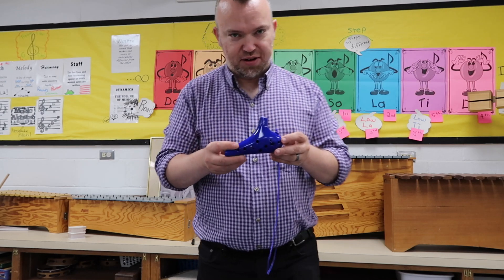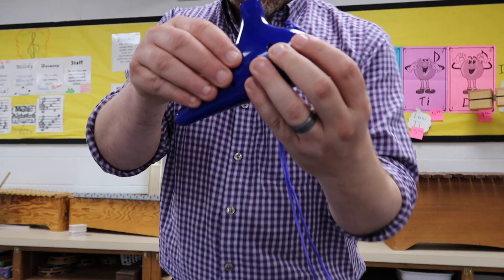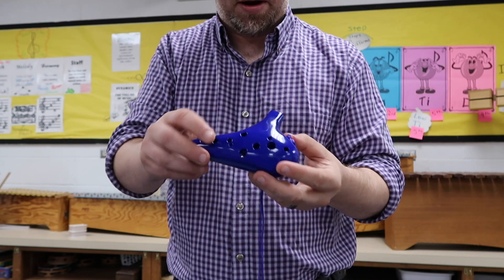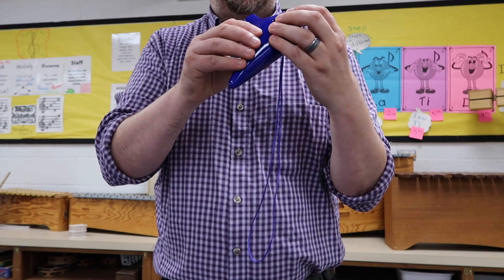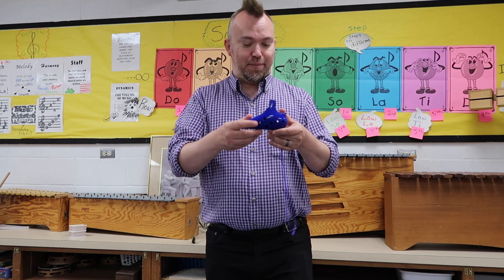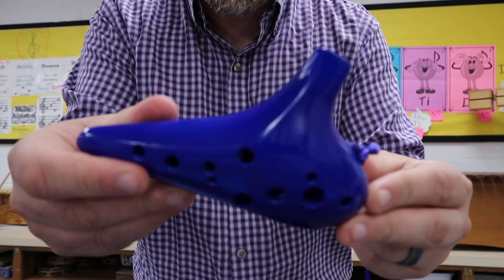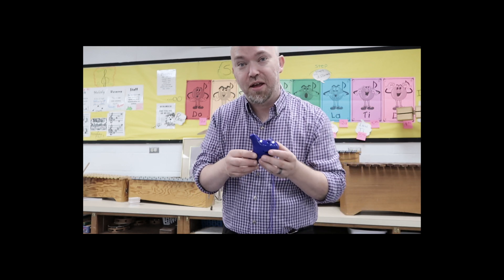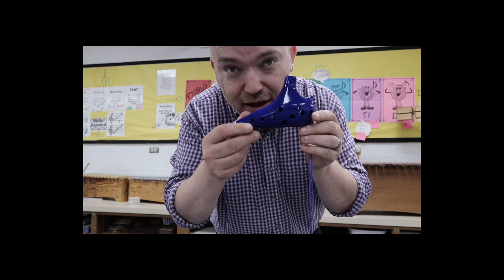Random Instruments - Ocarina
Who would have thought that a 12,000 year old instrument could be revitalized thanks to a popular video game series?  Introducing the ocarina, one of the oldest instrument designs in the world.